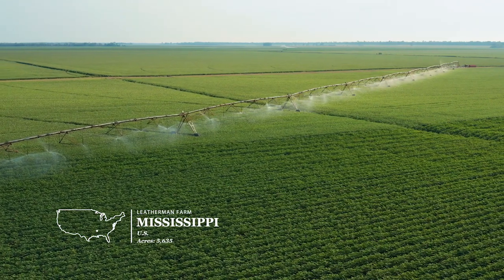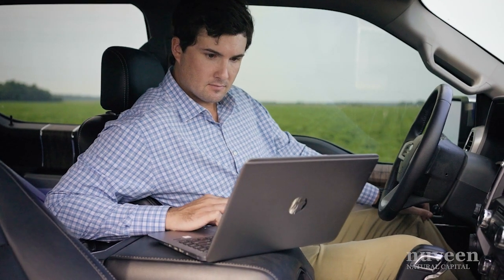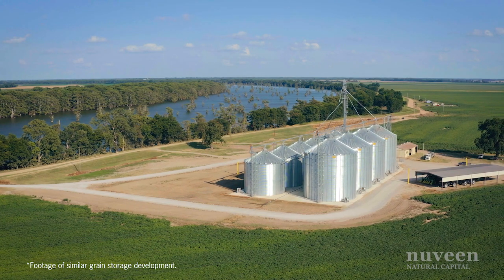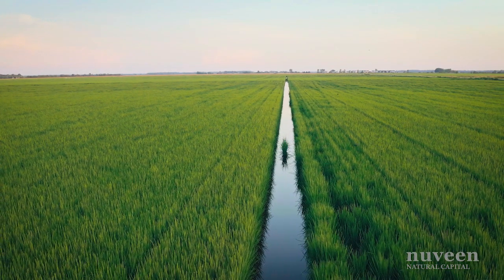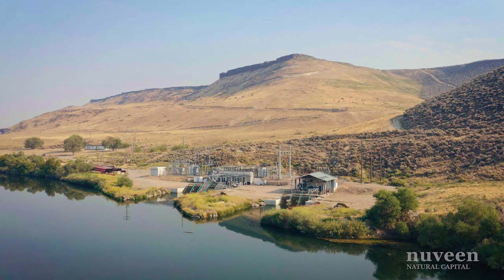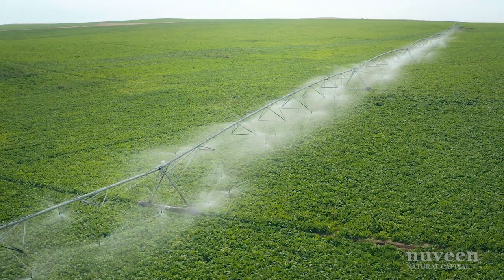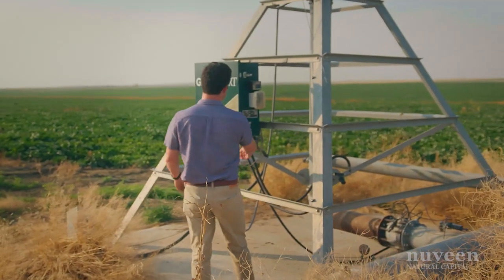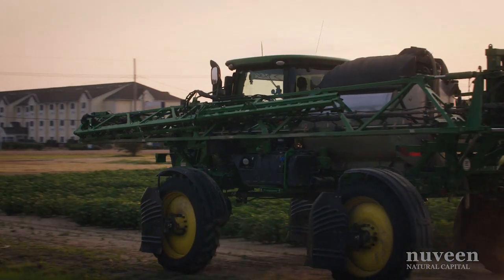U.S. Row Crop Property Improvements